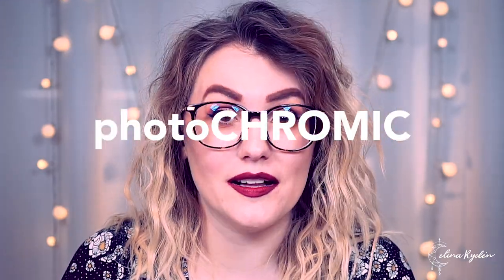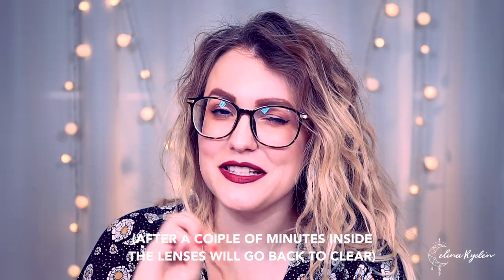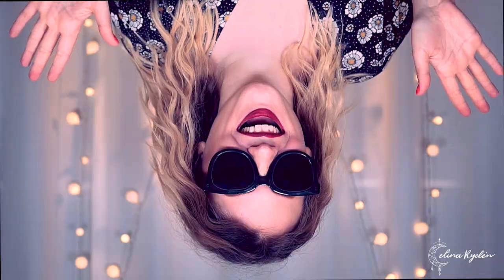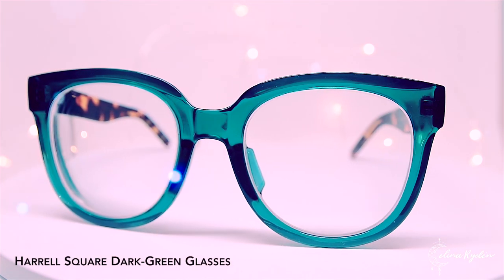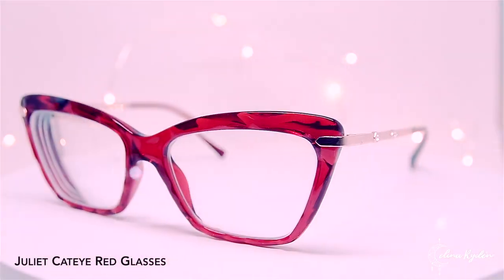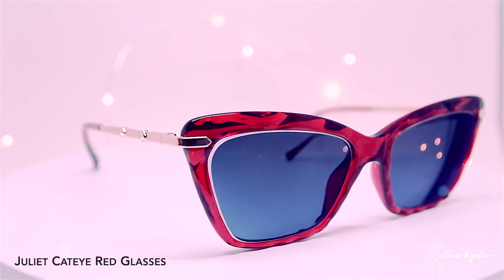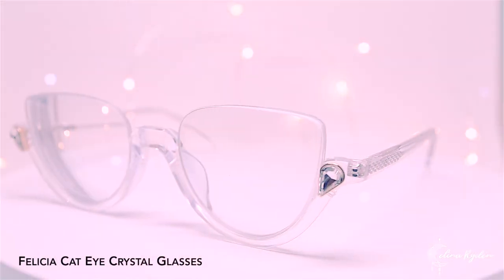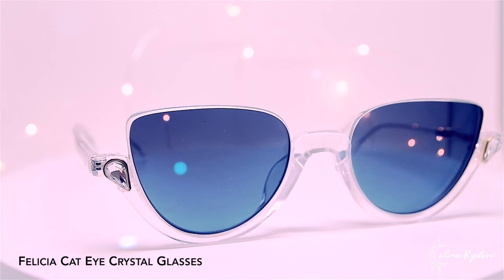FUN SUNGLASSES HAUL! 6 AFFORDABLE PRESCRIPTION SUNGLASSES 2020 | TRY-ON HAUL | ZEELOOL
for Swarovski crystals, nail art products, video tutorials and much more!

WEBSHOP - nagelprodukter, nageltillbehör, Swarovski, nailart, naglar, tutorials och mycket mer!

▼ ▽ VIDEO INTRO MADE BY @LOVEPORTRAITS100 - Use the code CELINA in your order and get a free glitzy background with your portrait!

▼ ▽ MUSIC
epidemicsounds.se